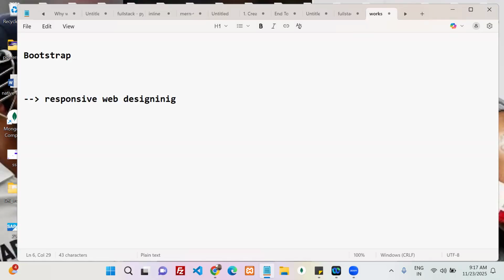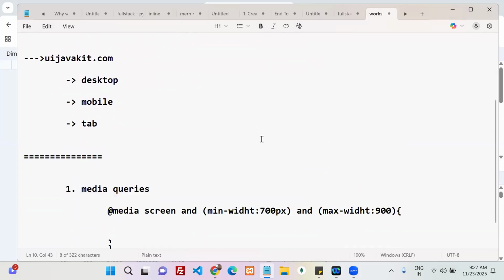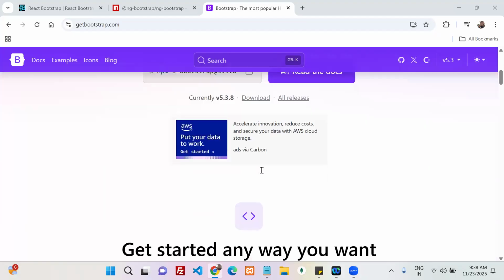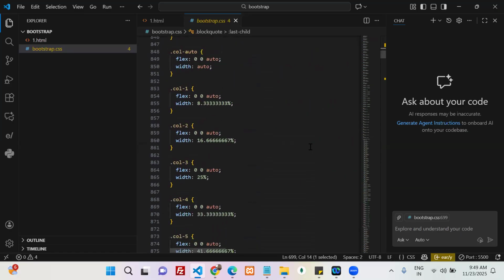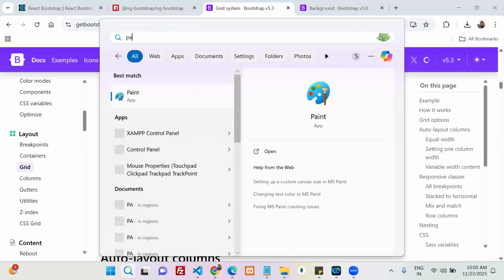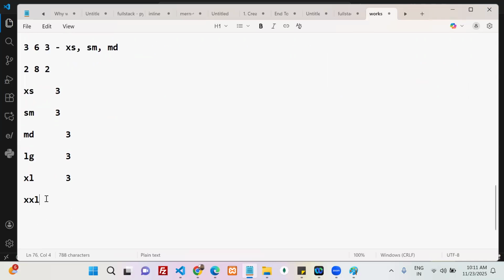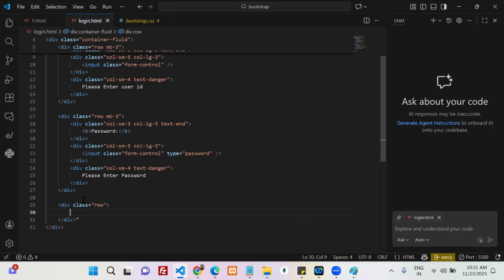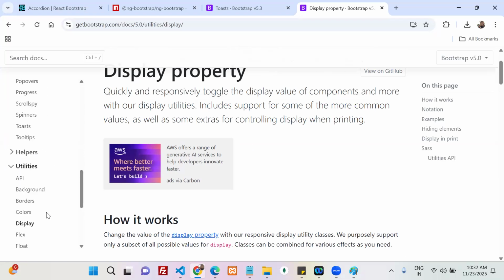Bootstrap 5.0 Weekend Workshop | VTS School | BY SRINU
🔥 Welcome to the Bootstrap 5.0 Weekend Workshop!
In this free workshop by Visionary Tech Skills School (VTS School), you will learn how to build fully responsive, mobile-friendly, and modern websites using Bootstrap 5 — the most popular CSS framework in the world.

This session covers everything from basic layout structure to Grid system, Flex utilities, components, responsive classes, and real-time project examples.

✔ Introduction to Bootstrap 5
✔ Setting up Bootstrap via CDN & NPM
✔ Grid System & Responsive Layouts
✔ Flexbox Utilities
✔ Buttons, Cards, Navbar, Carousel
✔ Forms & Validation
✔ Responsive Design Techniques
✔ Mini Project – Create a Responsive Web Page

Frontend developers

UI/UX aspirants

Anyone who wants to learn responsive web design quickly

🏫 About VTS School (Visionary Tech Skills School)

React, Angular, Vue

Python, Java, DevOps

Internships & Corporate Training